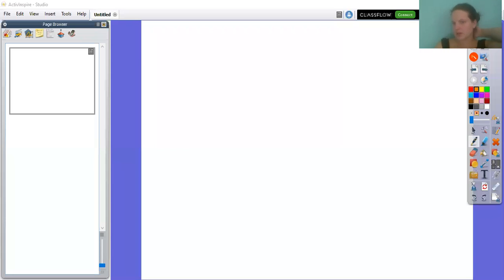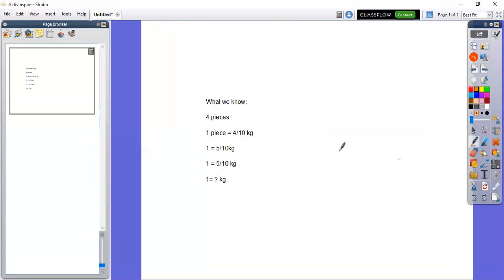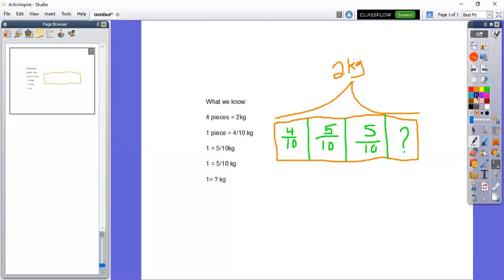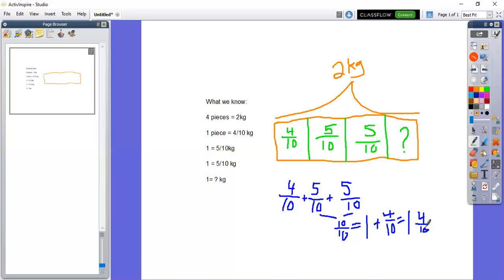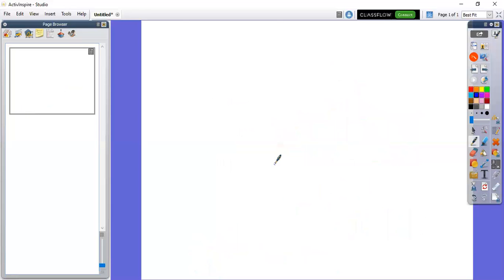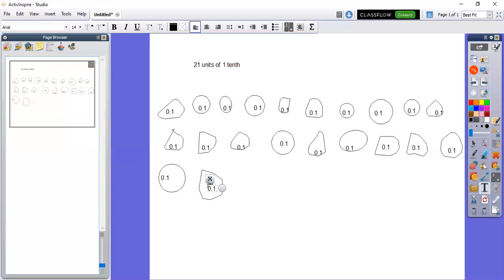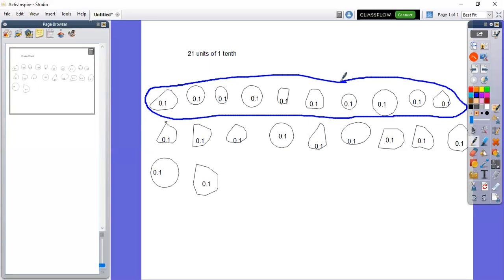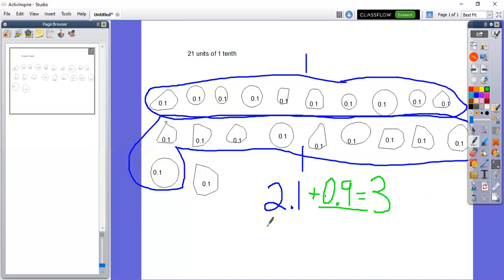Ms. Schutz: 4th Grade: Module 6 Lesson 3 Part 1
Eureka Math Module 6 Lesson 3 Part 1 taught by Ms. Schutz
Objective: Represent mixed numbers with units of tens, ones, and tenths
with place value disks, on the number line, and in expanded form.